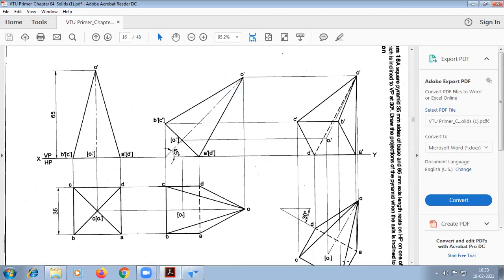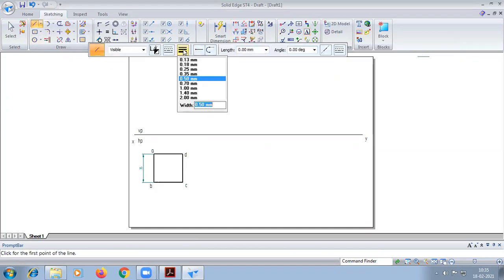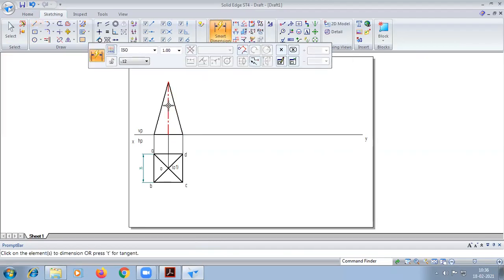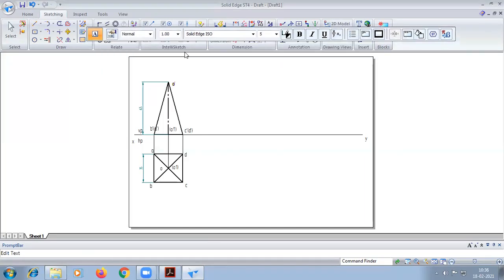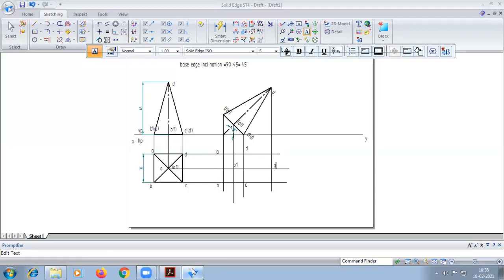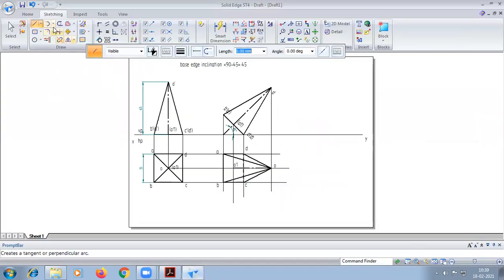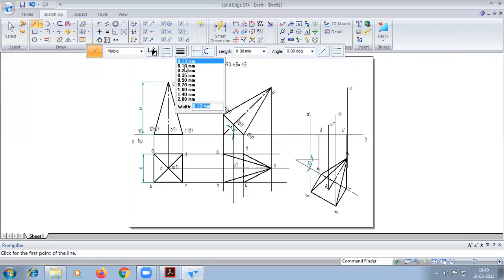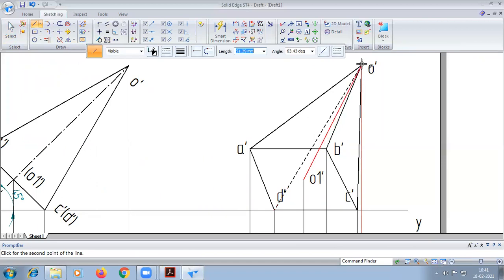Square pyramid with Normal type in Solid edge software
Square pyramid with normal type